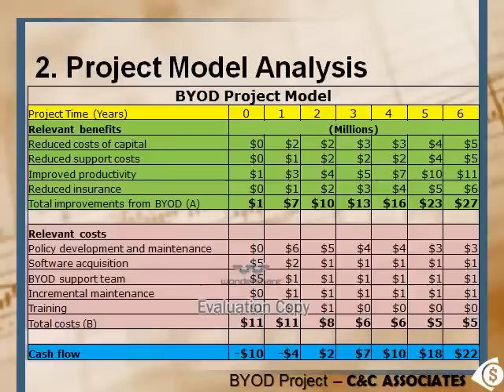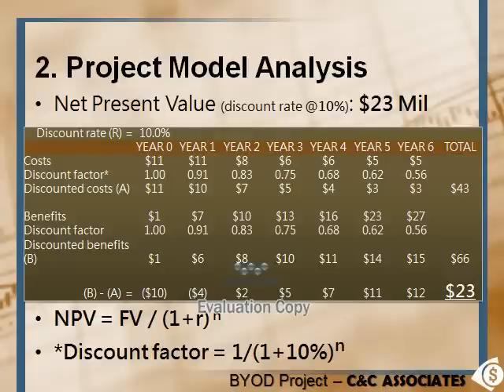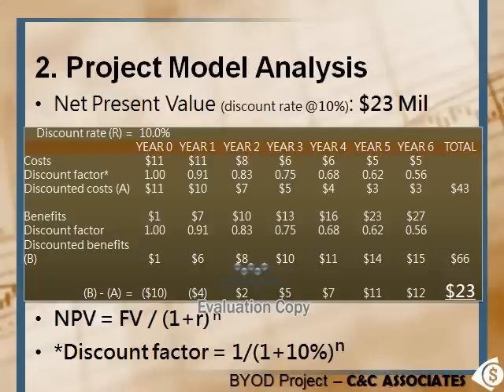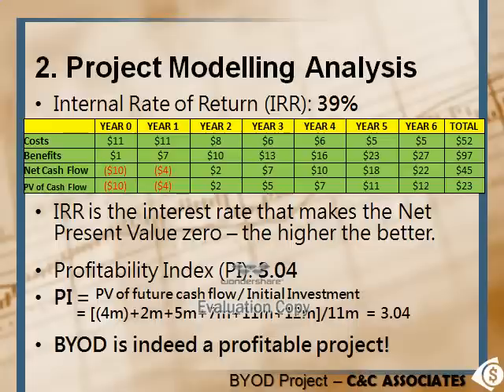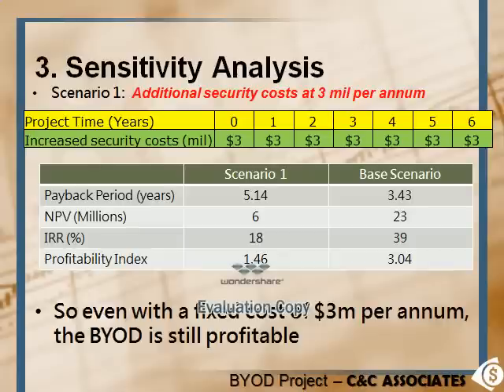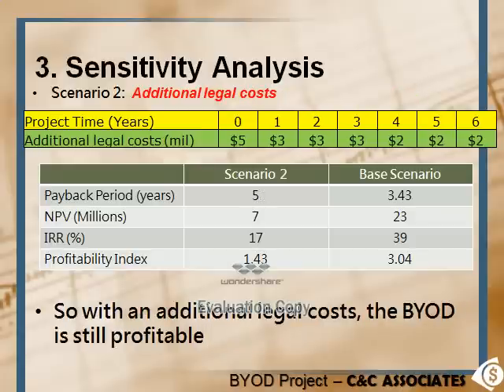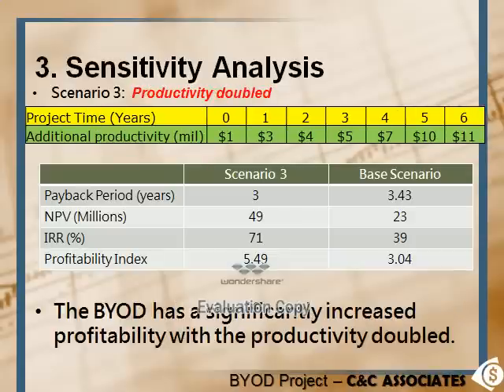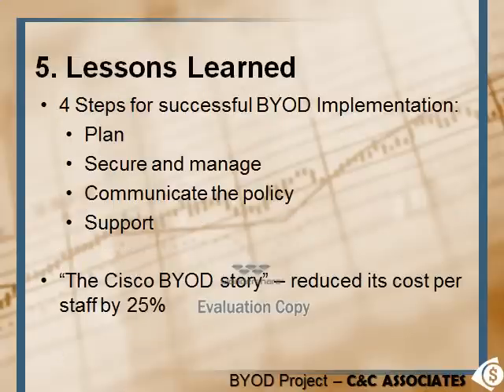Assignment 2 BYOD Project - CIS8000 Global Information Systems Strategy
CIS8000 Global Information Systems Strategy - Assignment 2 (MIS Project)